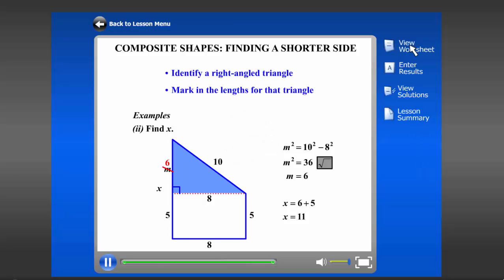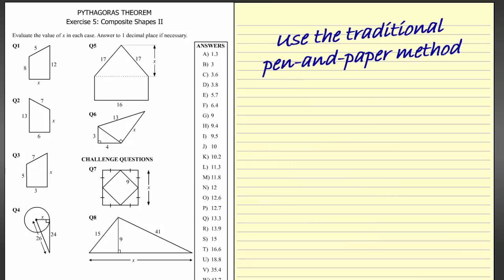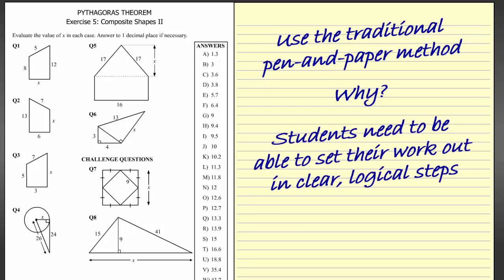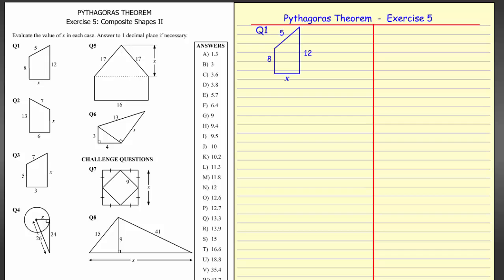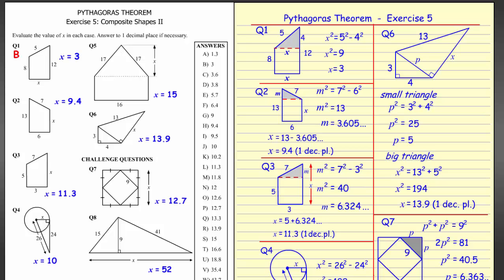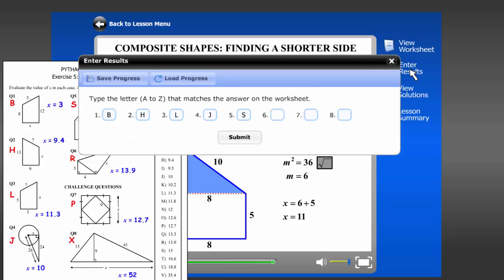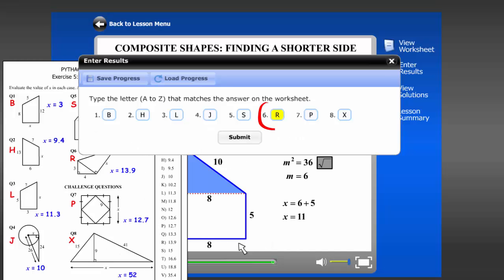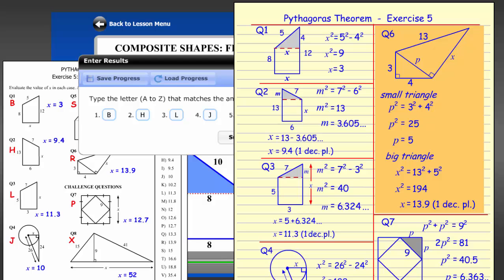How to Complete ConquerMaths Worksheets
Worksheets come with many ConquerMaths lessons. This tutorial will guide you through the process of completing the questions and submitting your answers.